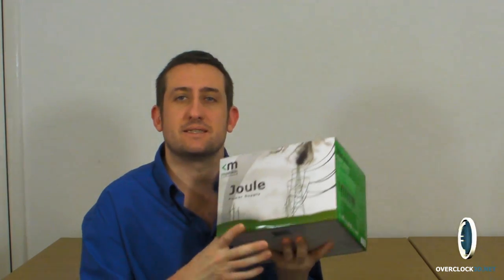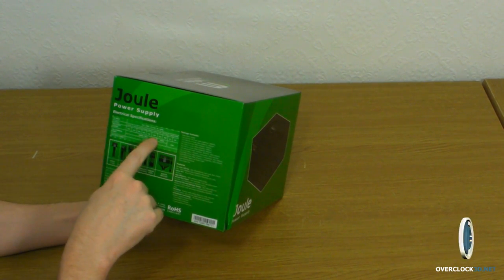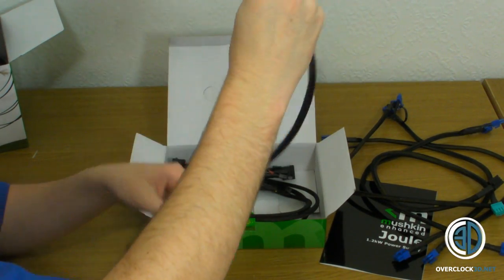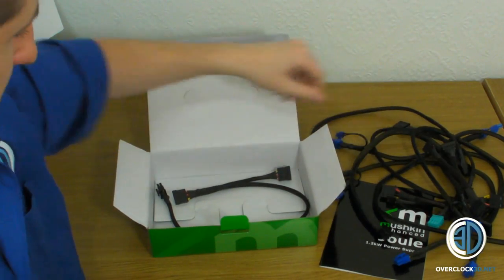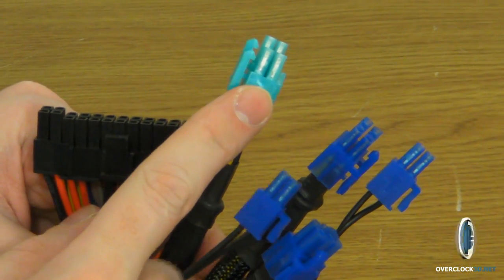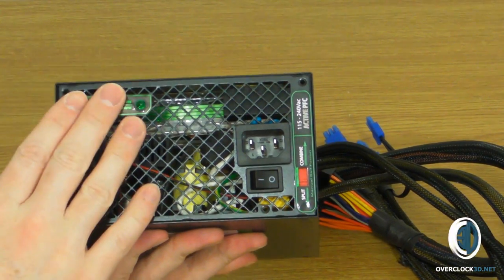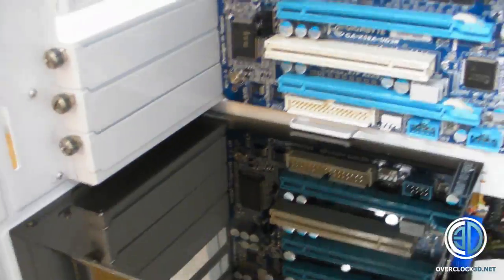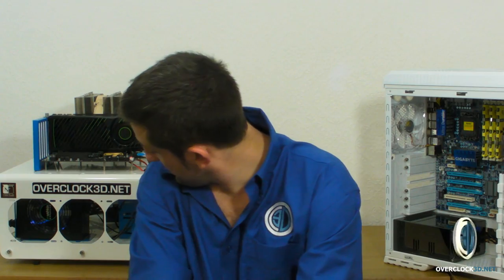Mushkin Joule 1200w Power Supply - Bench Rig Gets A New PSU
My bench rigs get some new power! Just an update for all the regulars :)